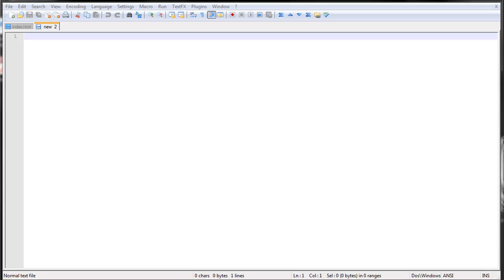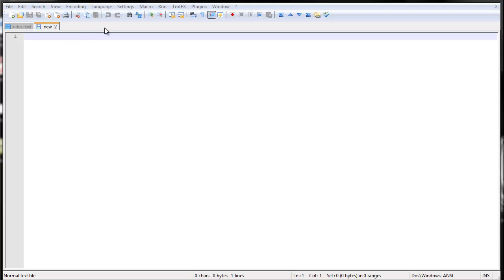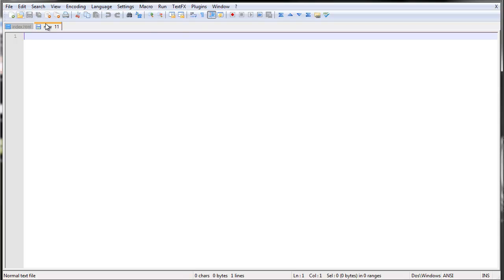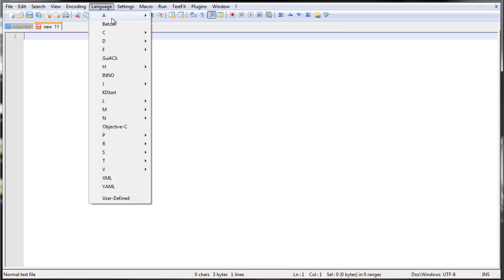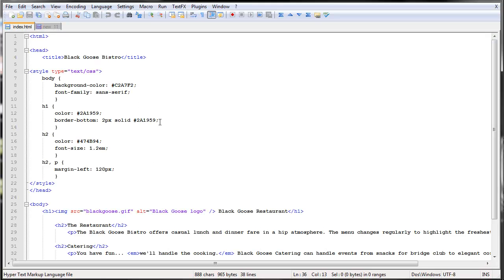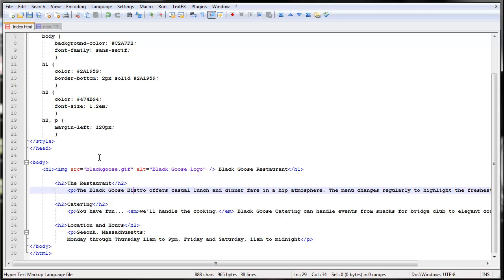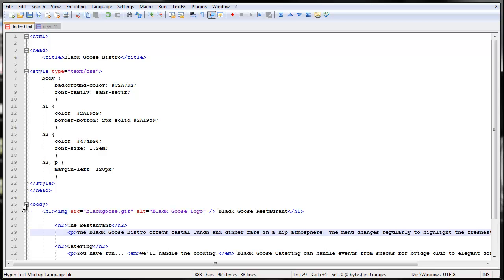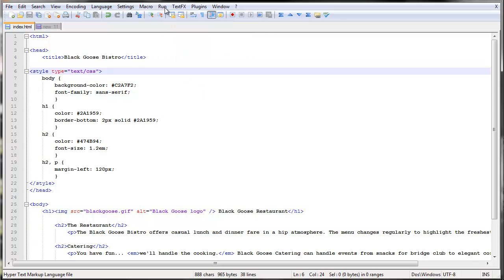LIS 5362 Presentation- Introduction to Notepad++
A basic introduction to Notepad++ with respect to web development, a presentation for LIS 5362.